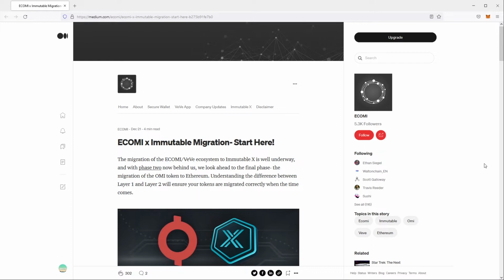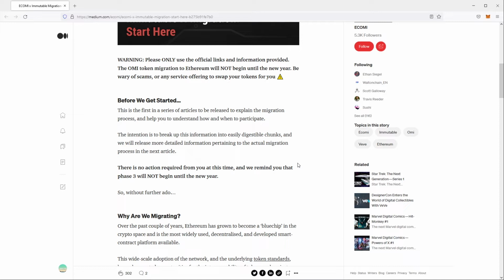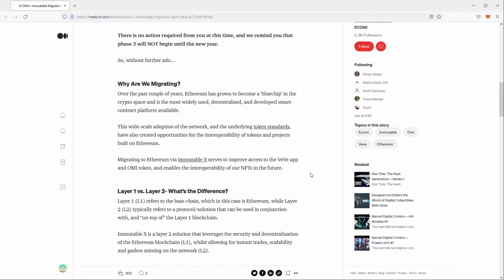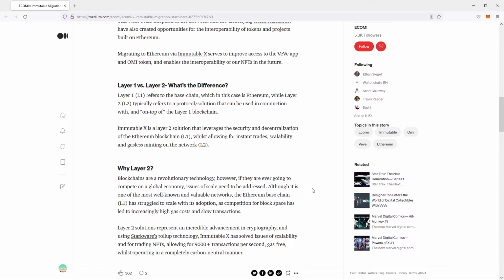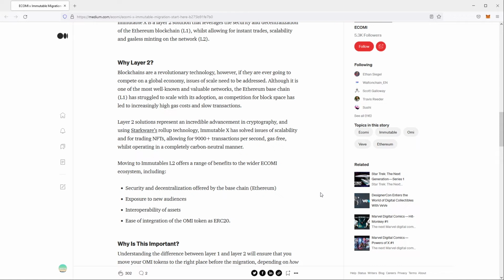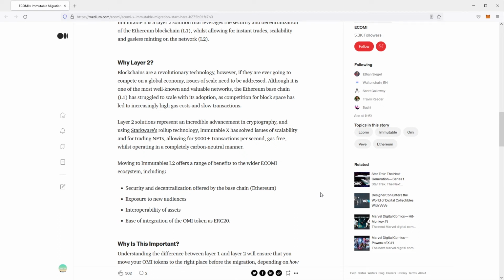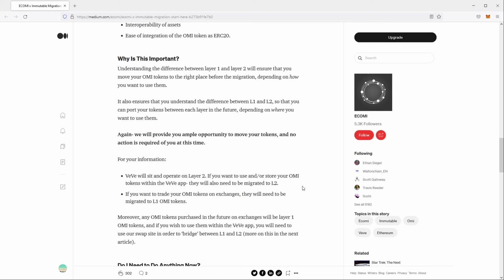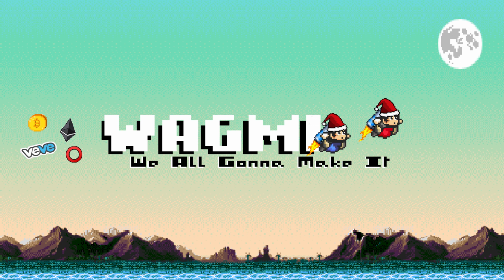WAGMI - VEVE ECOMI Immutable X Migration Article 1! Phase 3 To Begin Soon! How To Prepare For ERC20!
Thanks for tuning into another video guys!

ECOMI has released their first article from a series of articles to inform token holders what to do during phase 3. As OMI begins their swap to an ERC20 token, this article helps give an overview of what to expect. We break this down for our OMIHOMIES and VEVEFAM